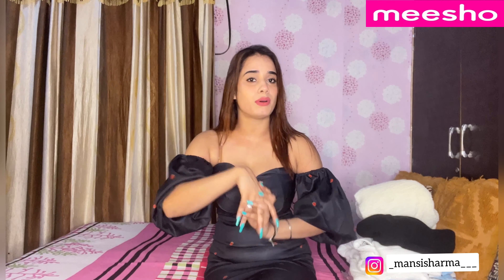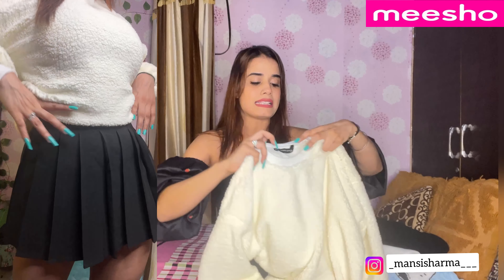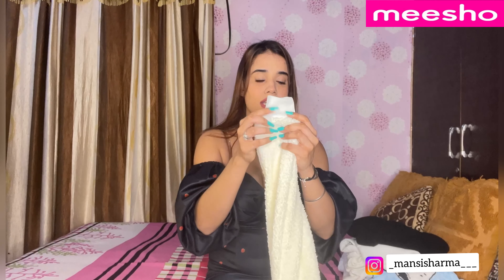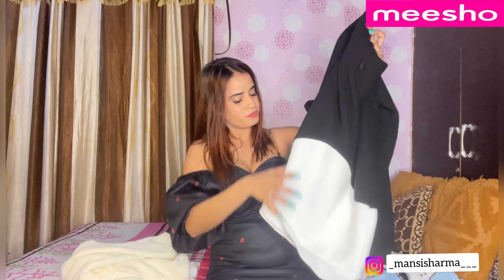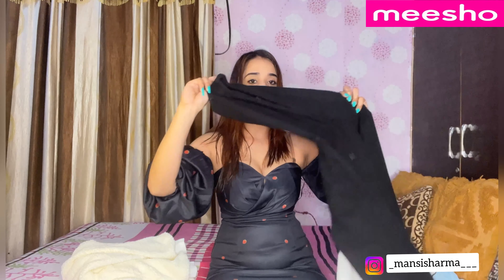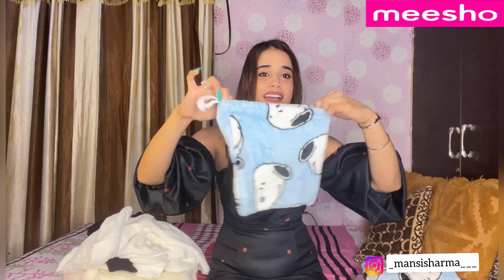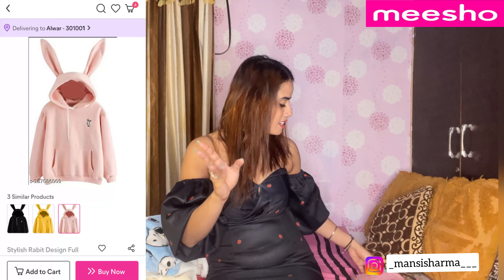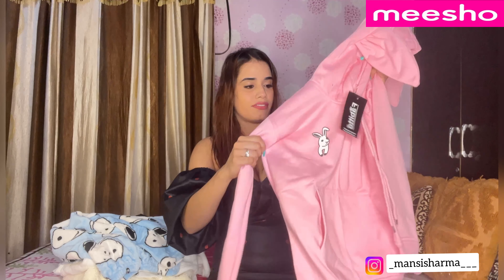Meesho Mini Winter Sweatshirt Haul || Starting Just 499*/-|| Mansi Sharma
Hi 🦋

Codes💕

● Black And White Hoodie- 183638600

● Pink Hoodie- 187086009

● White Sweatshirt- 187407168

● Winter Nightsuit - 69022235

XOXO
mansi💕